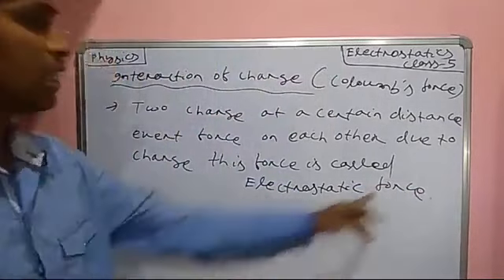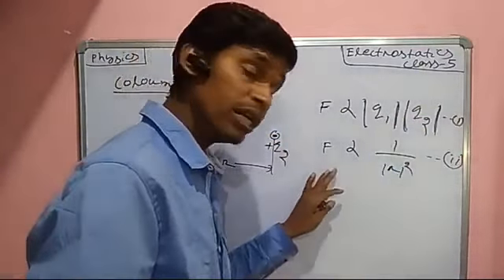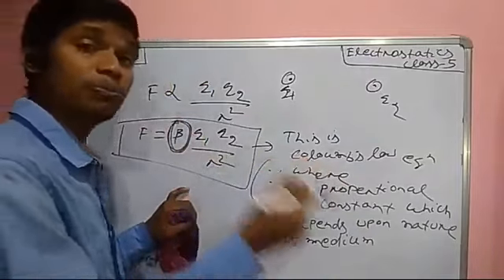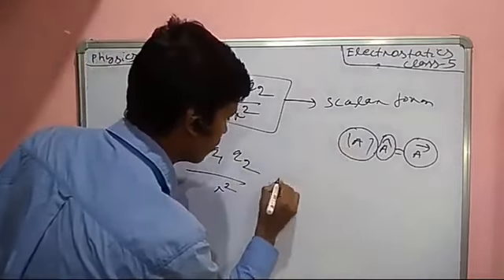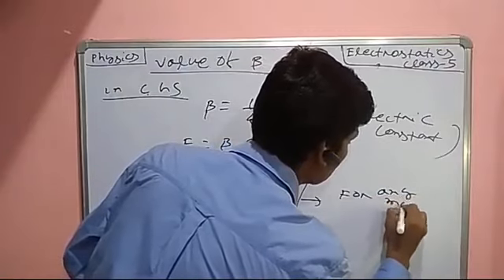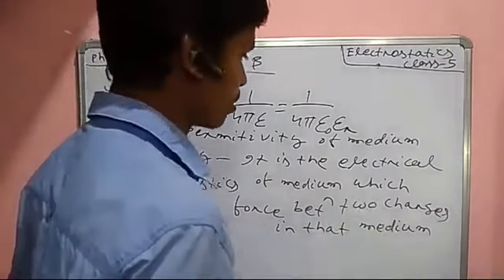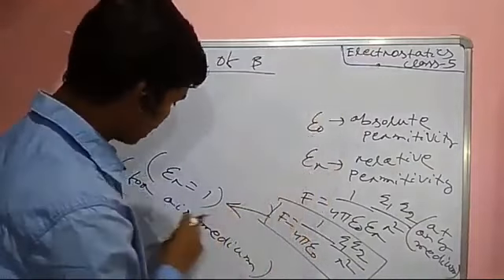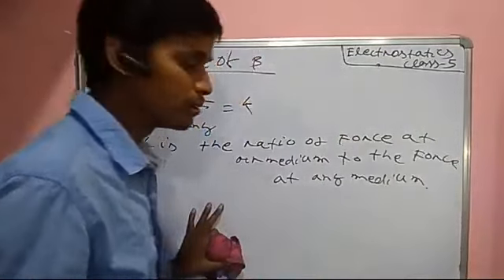Revised electrostatics class no 5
Permittivity, dielectric constant